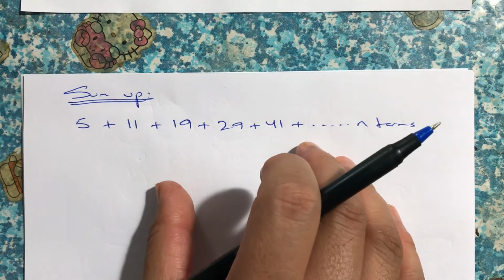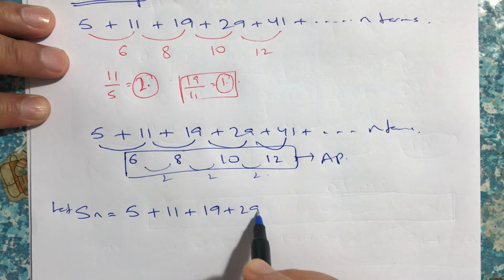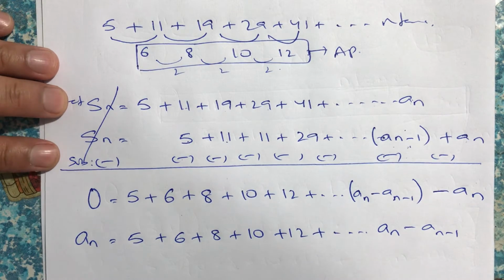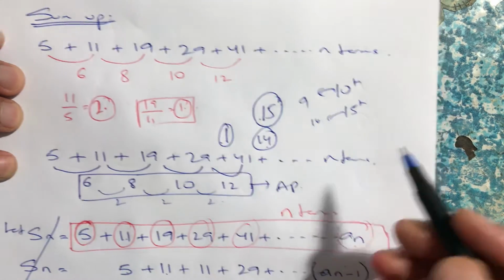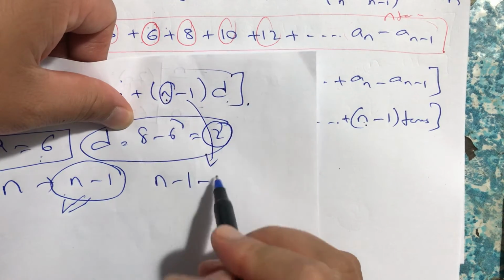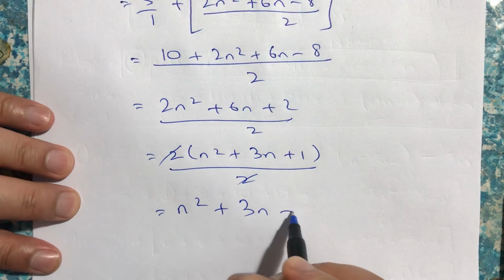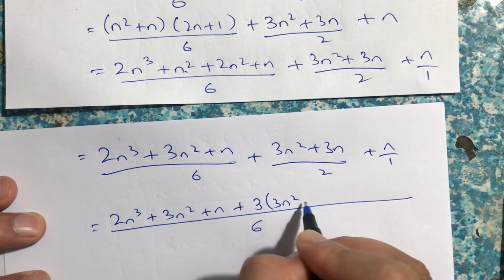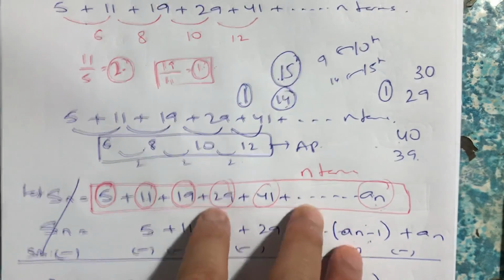Class XI (sum of series which is neither an A.P nor a G.P) Part 2